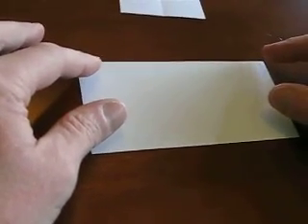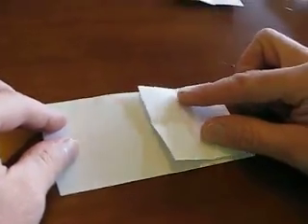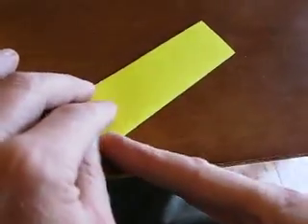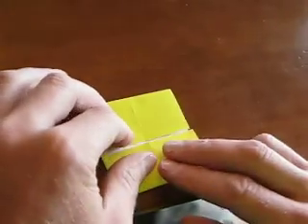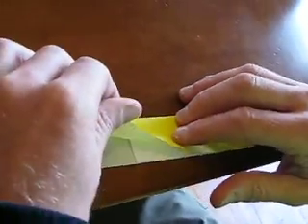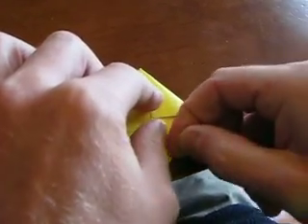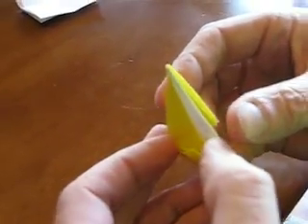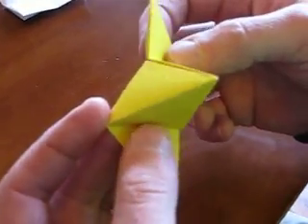How to fold a Pentakis Dodecahedron unit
How to fold a Pentakis Dodecahedron unit, 30 units 20 yellow and 10 pink from 15x7.5cm (1/2 sq) parts assembly